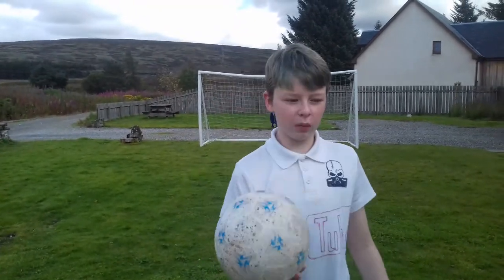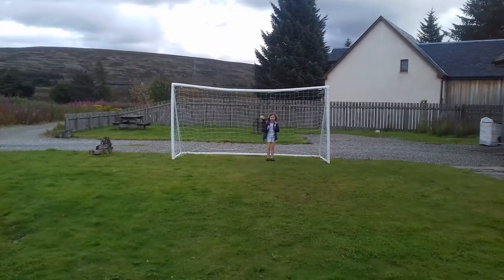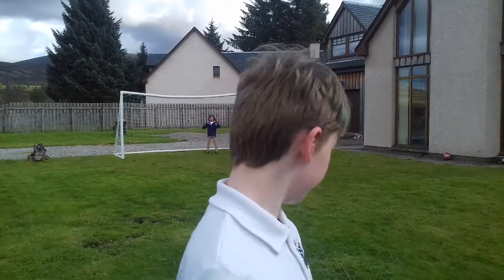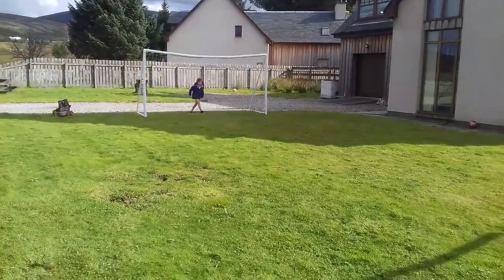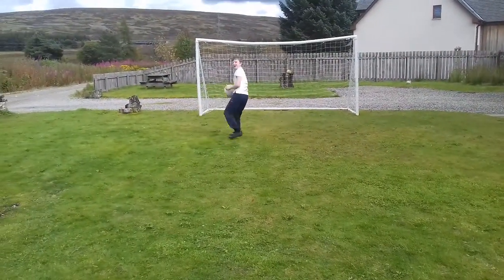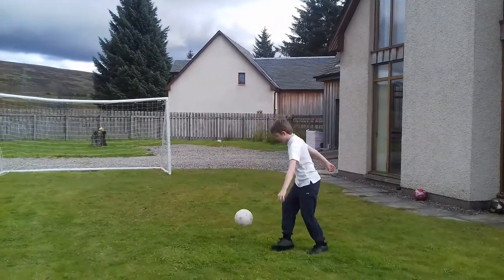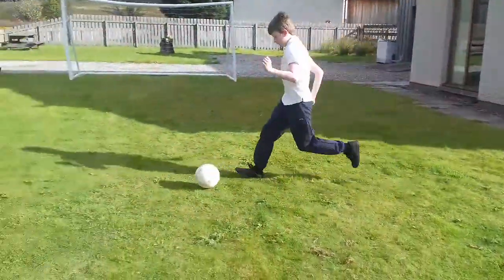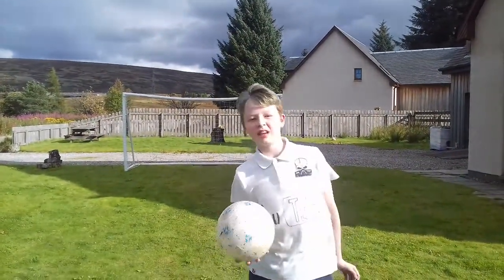Football Challenges Ribona Warning